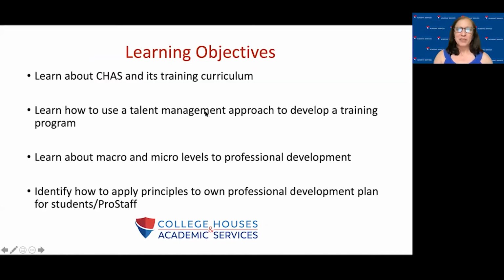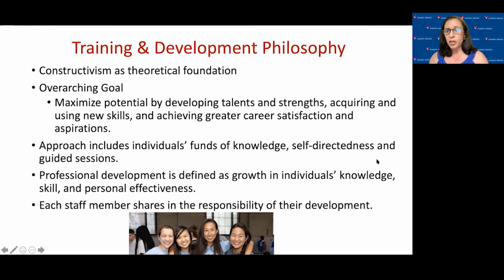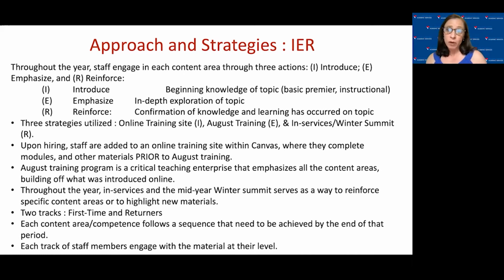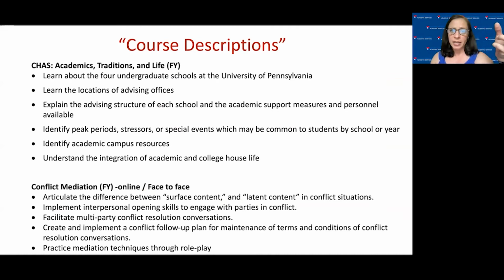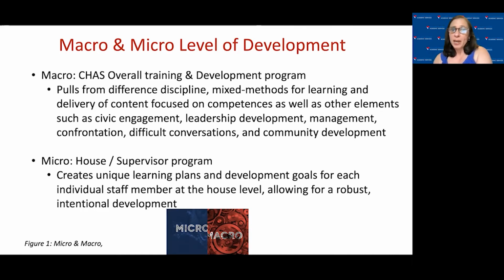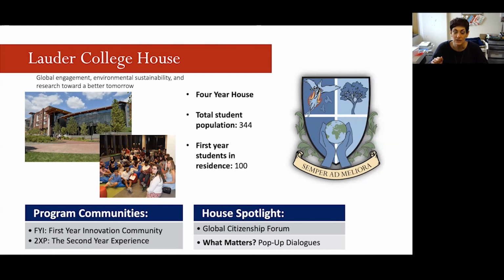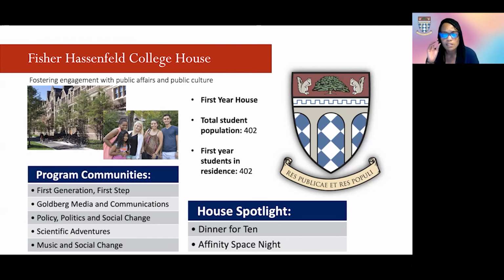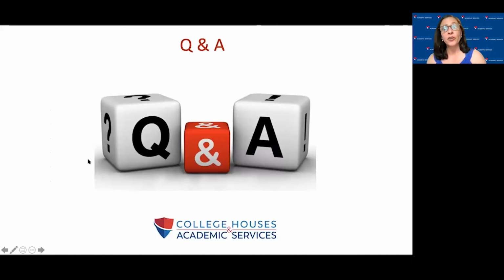Student staff development: How to approach development through a curricular and learning approach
College Houses & Academic Services (CHAS) is home to over 5500 students, who are supported by over 300 student, professional staff and faculty in residence. Over the past 6 years, an extensive training and development plan has been developed that focused on competency development that integrates soft and hard skills focused on student development and success. Utilizing constructivism as our theoretical foundation, the training and development program combines individuals’ funds of knowledge, self-directedness and guided sessions in furthering staff development.In this session, participants will learn how CHAS approaches personal and professional development for our student staff, review overall training and development plan, and learn examples from supervisors.

This workshop was recorded at part of the 2021 Penn Career Conference - a professional development event that brought together Penn staff and faculty from diverse offices across campus to highlight initiatives, resources, and approaches relevant to staff/faculty serving students, postdocs, and alumni in support of their professional and career development.